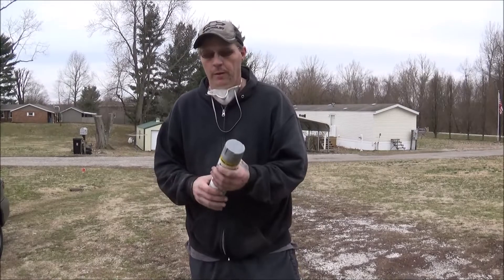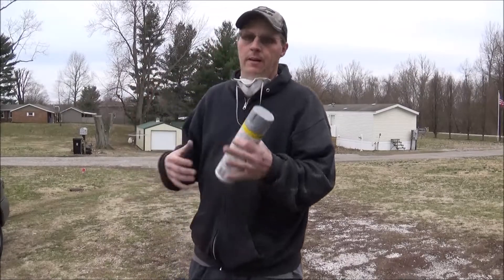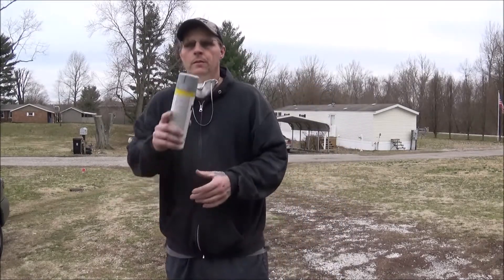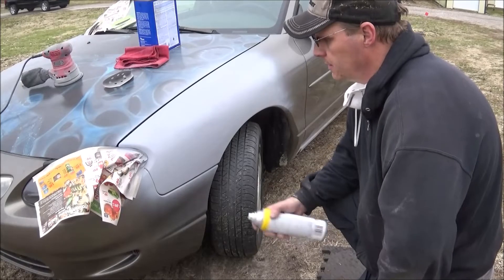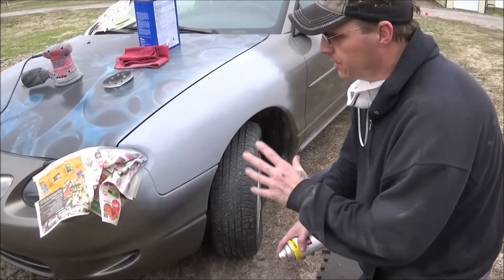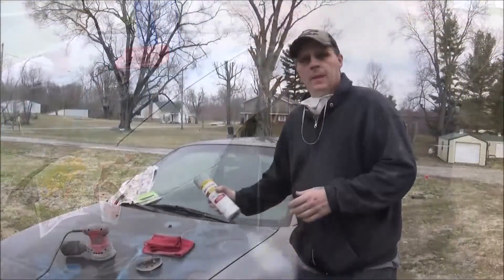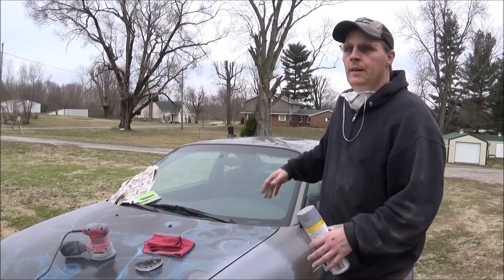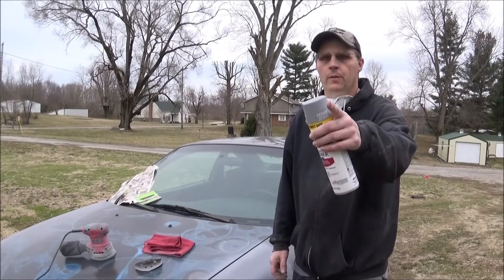RUSTOLEUM PRIMER | BUDGET PAINT JOB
IN THIS VIDEO I DO A FEW SORT OF REVIEWS ON SOME PRODUCTS AND I GIVE A FEW TIPS AND TELL YOU ABOUT MY PLANS FOR THE ZX2.